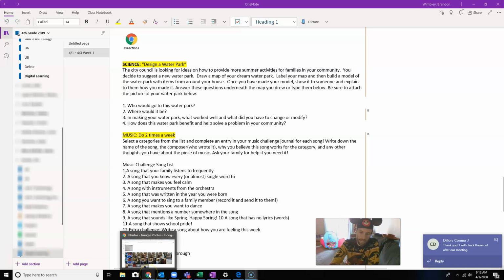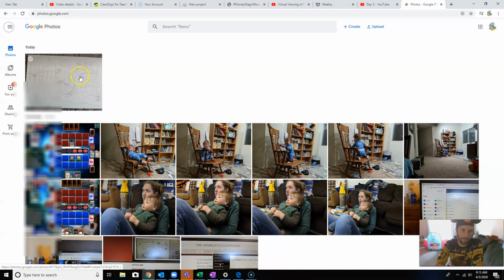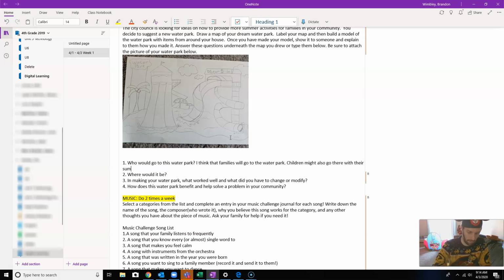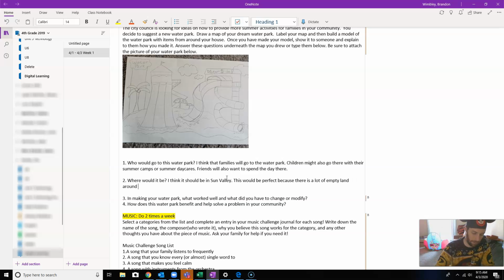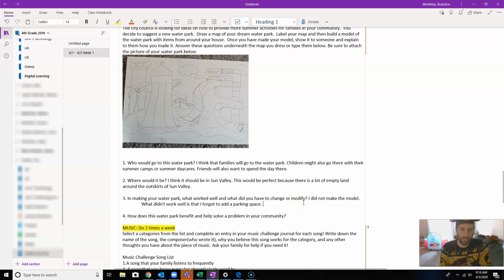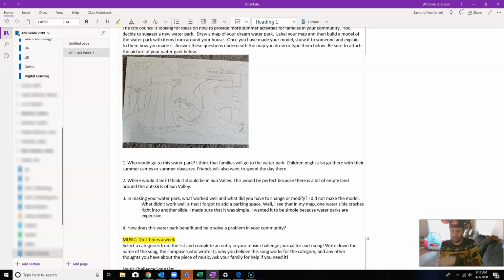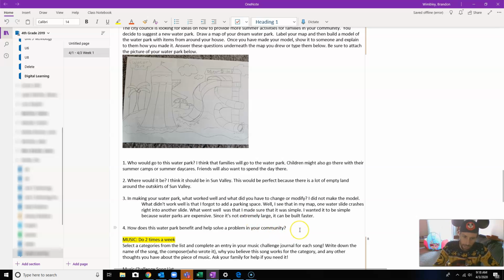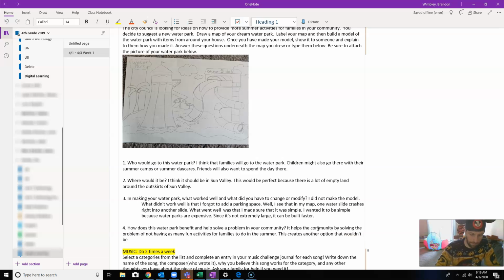Science/Water Slide Directions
Shout out to my wife for helping me draw the pictures.I gave her directions, and she drew them. You can have someone help with the model or drawing/map as well.